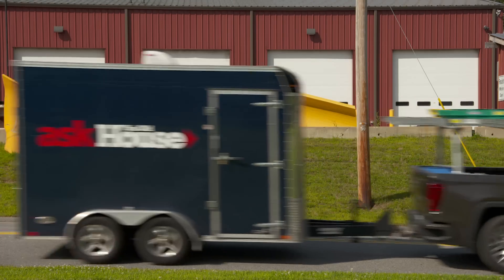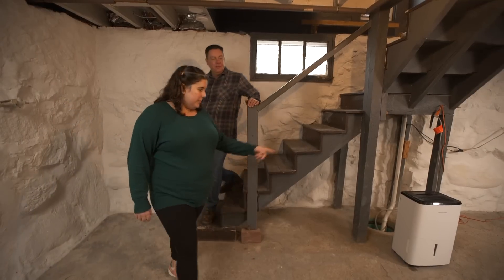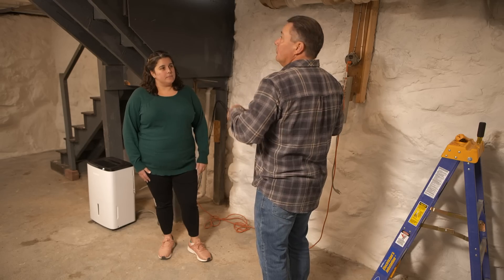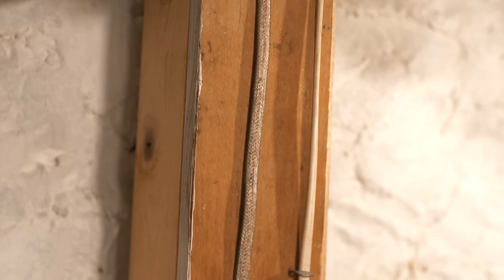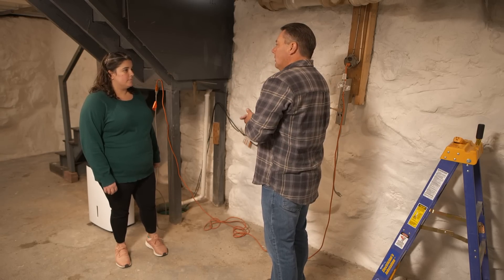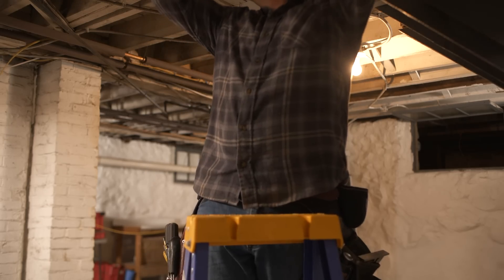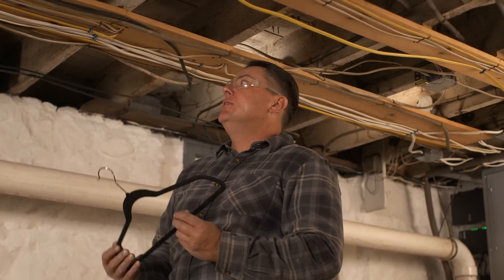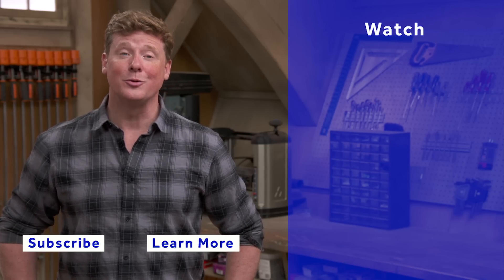How To Install a New Basement Circuit | Ask This Old House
In this video, This Old House master electrician Heath Eastman solves a homeowner’s breaker problem by installing a new basement circuit.

Master electrician Heath Eastman takes us on a house call to help solve a problem with a tripping breaker. Heath investigates and finds that the circuit has undersized wiring and power cords, and should be on its own breaker. He then installs a new 20-amp breaker and outlet in the basement to solve the issue.

If there are appliances in the basement tripping breakers throughout the rest of the home, there might be an issue with circuits. And the solution might be to install a new breaker, wiring, and outlets. Here’s how to do that.

Heath identifies why a homeowner’s breaker trips when the dehumidifier is running. After, Heath installs a new basement circuit into the receptacle.

Heath uses an electrical outlet tester to see if the existing outlet has ground going to it.

Heath uses a drill and pilot drill bit to create a pilot hole in the stone foundation. He then installs a new work metal electrical box using screws Heath then uses a cordless jigsaw and 1/2-inch offset bender for the conduit pipe.

Heath then runs a 12-gauge wire from the new electrical box over to the electrical panel. He secures the wire to the joists overhead using a crown stapler and electrical staples

Heath replaces one of the fillers on the circuit breaker with an arc-fault circuit interrupter (AFCI) breaker which is now required by code in Massachusetts whenever a receptacle is replaced.

Materials:
Junction box
Masonry screws
Cable clamps
12/2 wire
20-amp GFCI breaker

Tools:
Voltage tester (pen tester)
Hammer drill and bits
Wire strippers
Staple gun